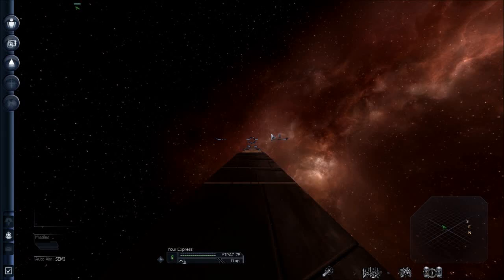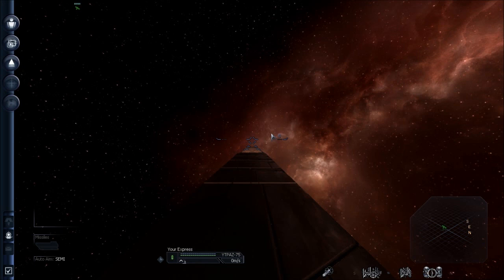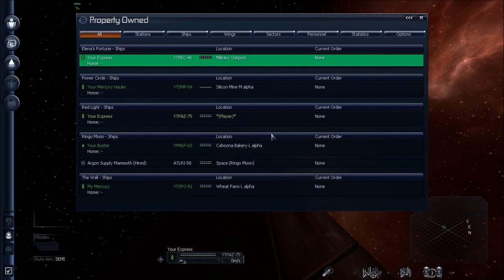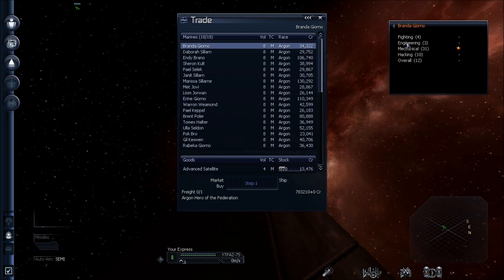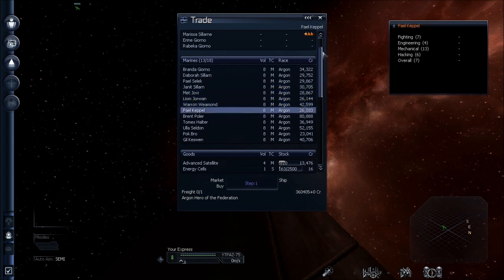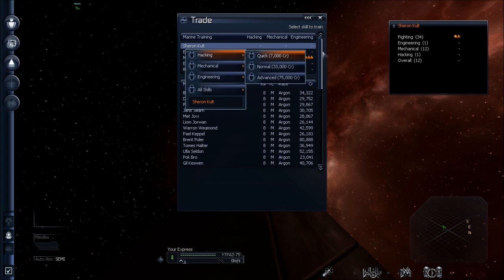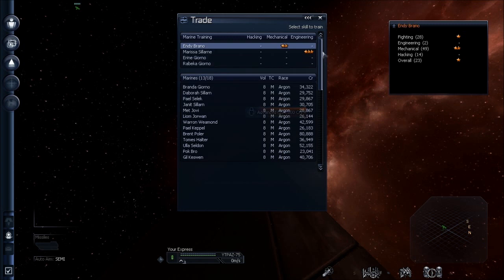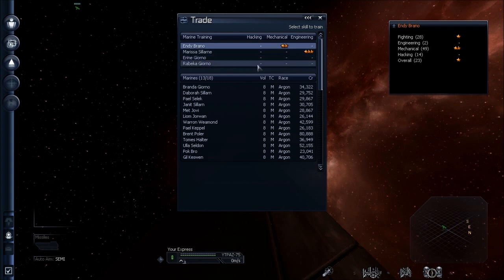X3TC Walkthrough 15a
Introduction to Boarding using a TP / Spacewalk Boarding - Capturing